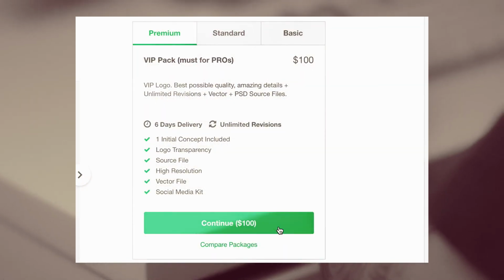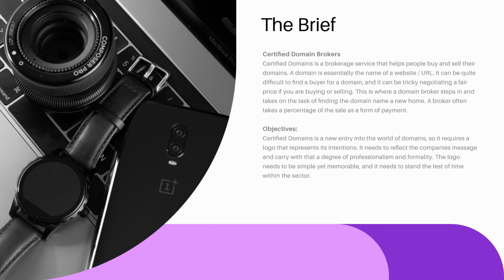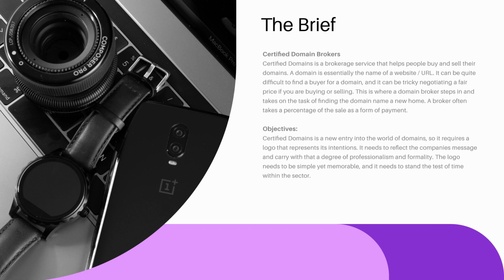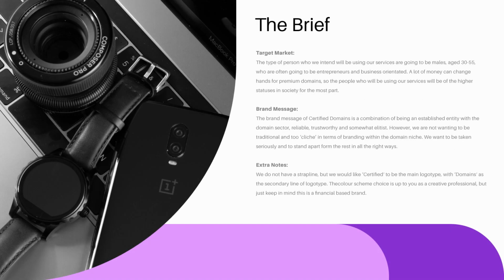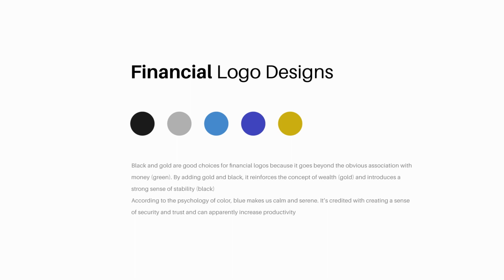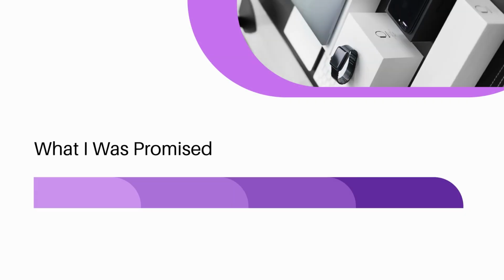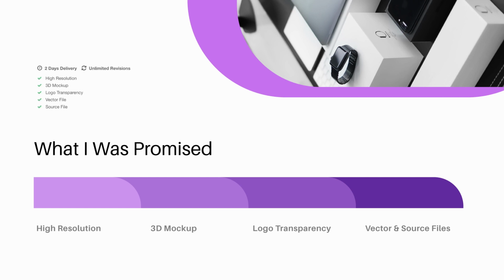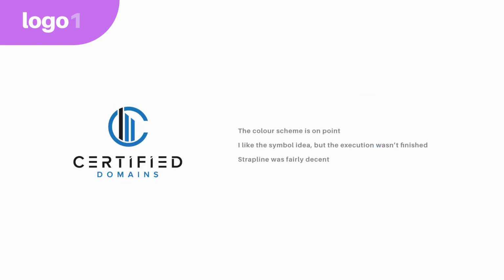I Hired A $100 Logo Designer On Fiverr (Interesting Results)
What can $100 buy you on Fiverr in terms of a logo design? Find out in todays video where I have gone ahead and paid $100 for a logo design, well actually I was delivered multiple logo designs, by a designer on Fiverr.

In this video we go over the service of the designer on Fiverr, as well as the deconstruction of the logo designs too. This video is a means to help other people better understand logo design, and what makes a logo relevant and successful in it’s own right. Fiverr is a place where you can buy logo designs at very low prices, but also there are people selling their services upwards into the hundreds and sometimes thousands. This video is dedicated to what I personally received when spending $100 on a Fiverr logo designer. I hope you enjoy it and maybe also find it informative, do let me know down below your thoughts on todays upload.

If you found todays video on buying a logo design for $100 in Fiverr enjoyable or useful, let me know in the comments section and drop a like on your way out.

MUSIC